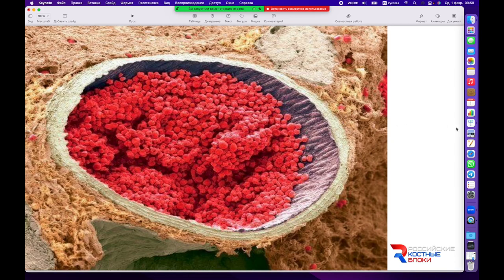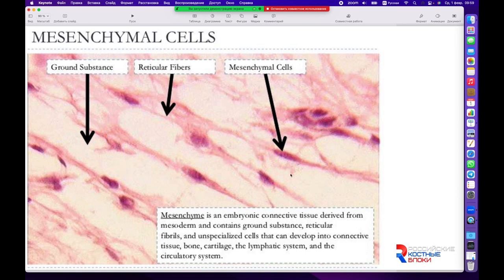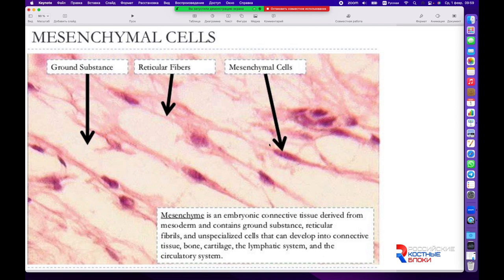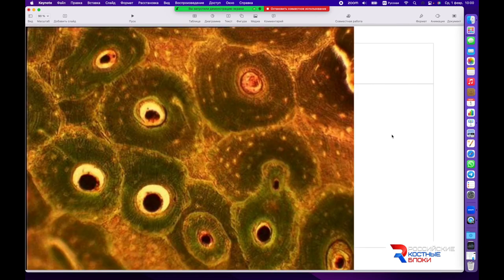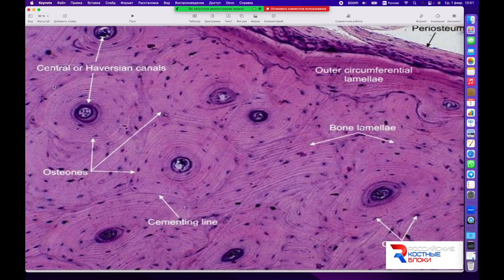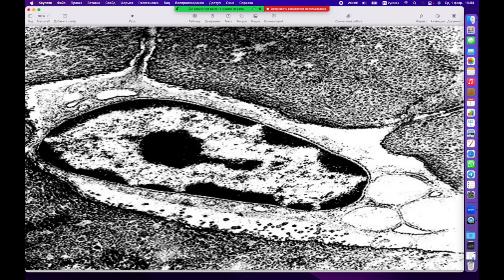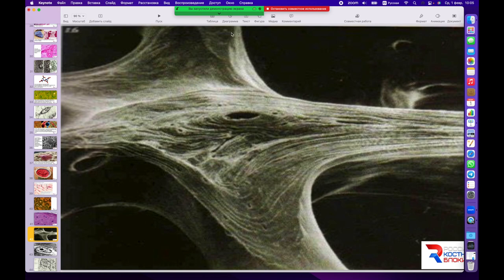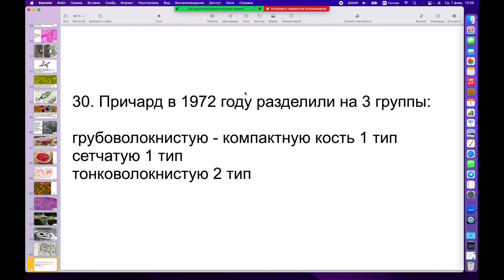Вебинар №7 Часть 6